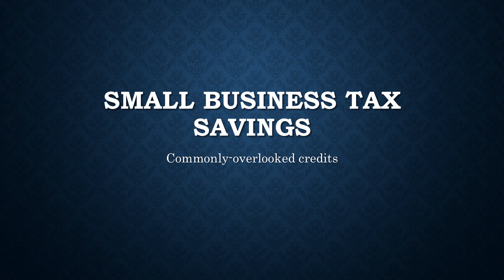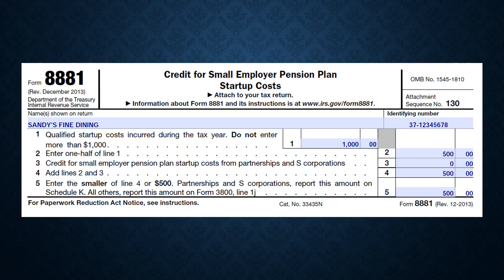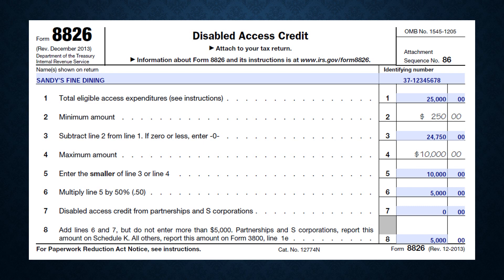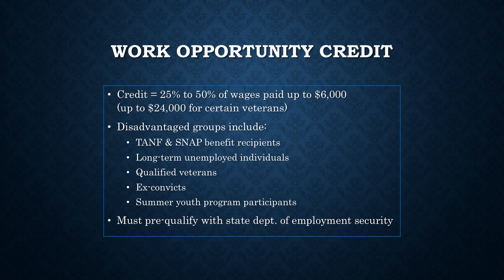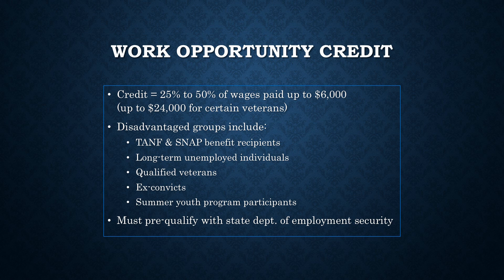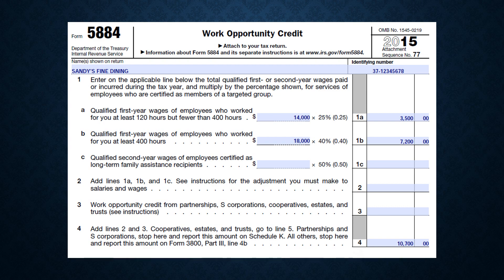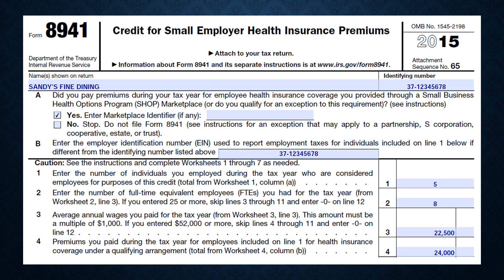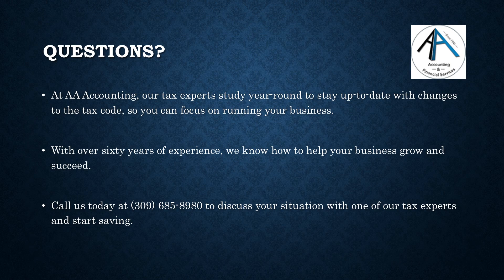Small Business Tax Credits